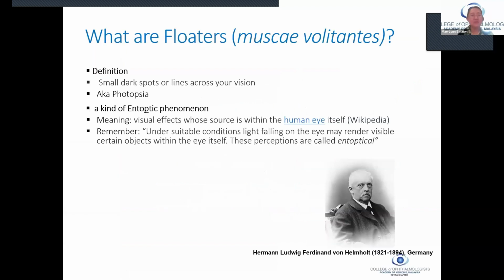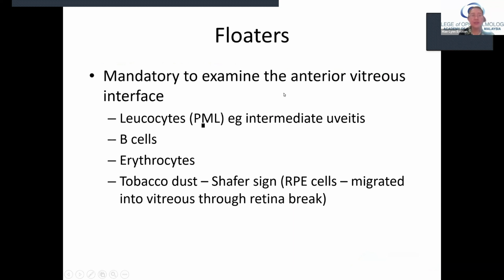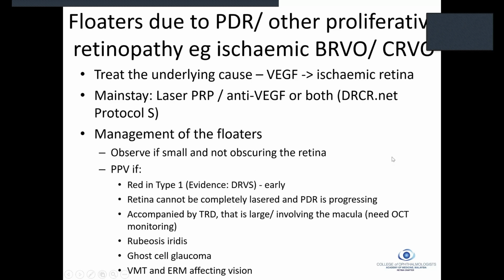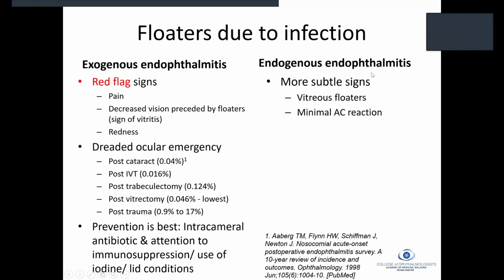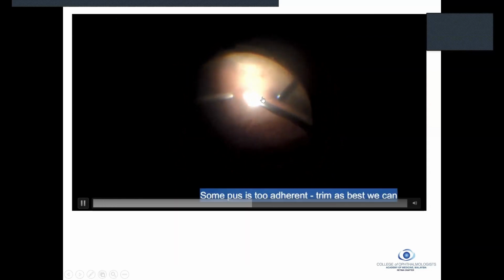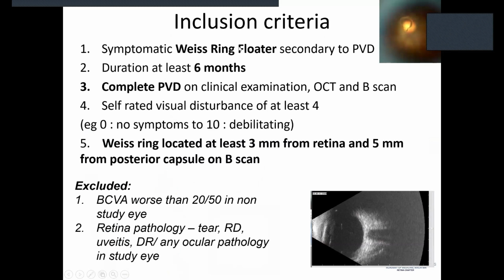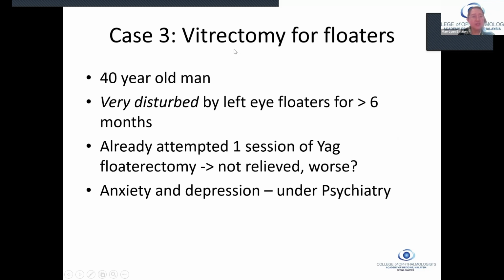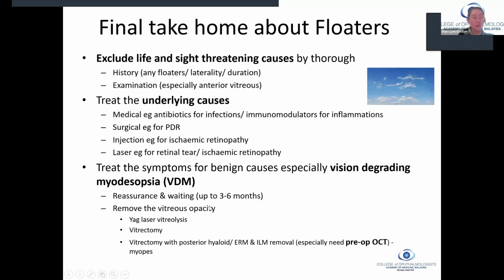Management of floaters – A Vitreoretinal perspective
Speaker
1) Professor Dr Mae-Lynn Caterine Bastion
2) Dr Pall Singh

Topic
1) Management of floaters - A Vitreoretinal perspective